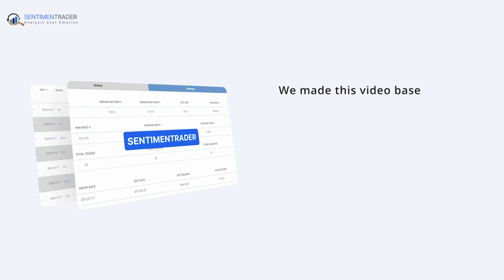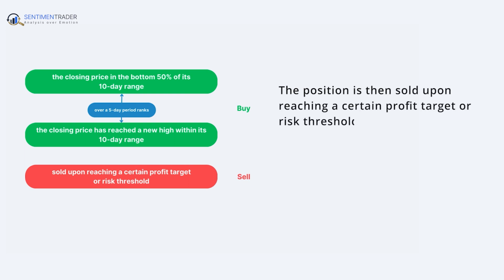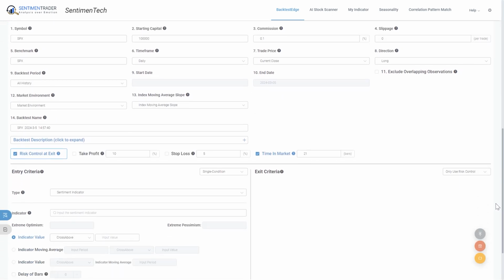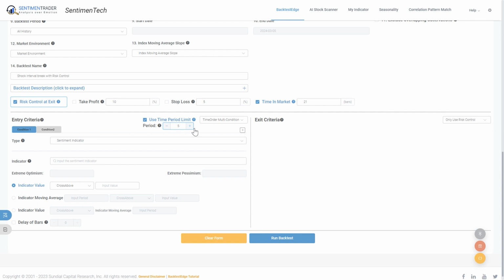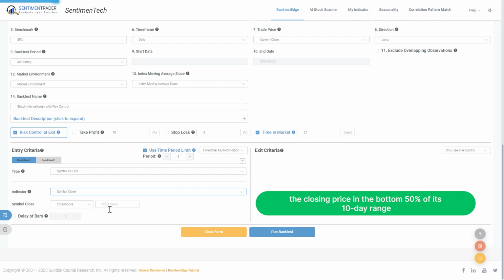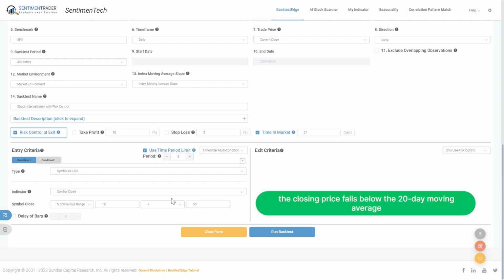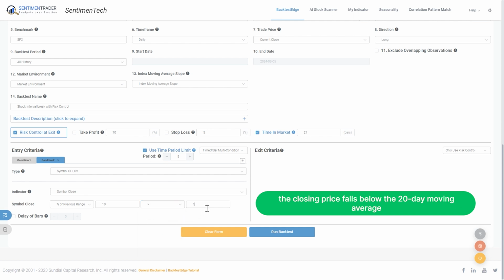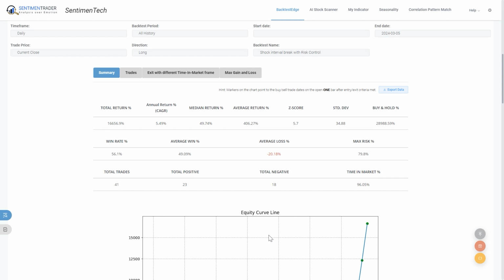User-Requested Backtest: Analyzing Closing Price Ranks and New Highs Strategy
In this tutorial, we guide you through the process of backtesting a trading strategy using Sentimentrader's Backtest Engine, as requested by a subscriber. This strategy identifies buy signals based on the closing price's position within its 10-day range and subsequent new highs.

We utilize "SPX" as our trading symbol and show how to set up "TimeOrder Multi-Condition" entry criteria. These conditions must be met sequentially within a five-day period: the closing price must rank in the bottom 50% of its 10-day range, followed by a new high in the closing price.

This video provides a detailed demonstration on setting these conditions and adjusting "Take Profit" and "Stop Loss" settings to optimize trading outcomes.